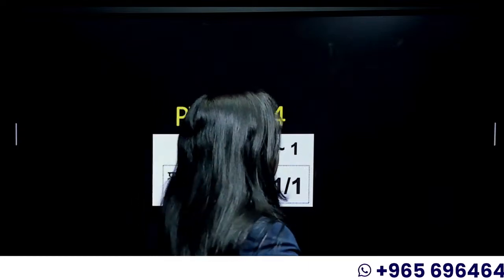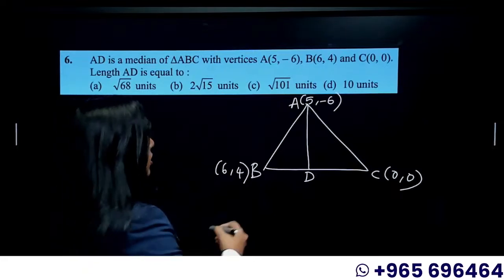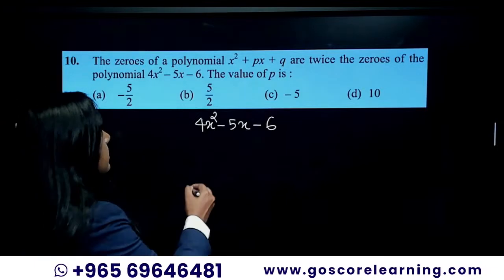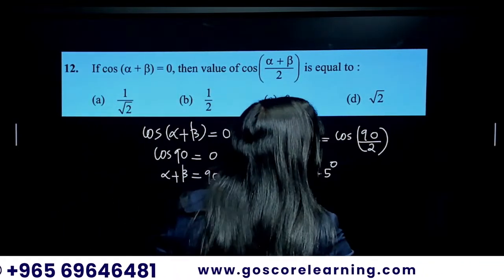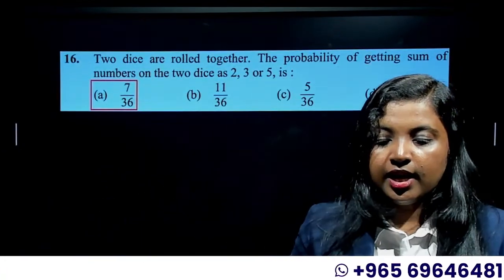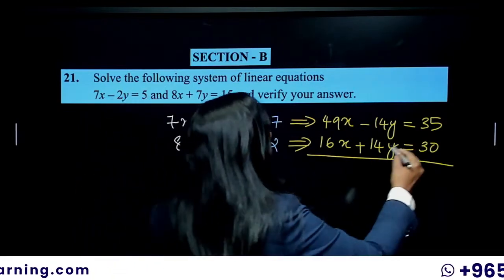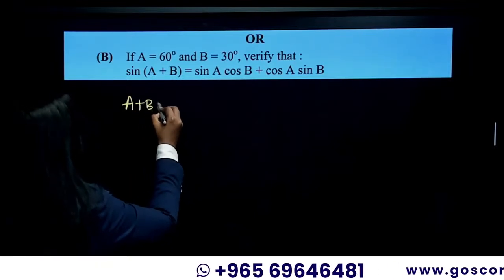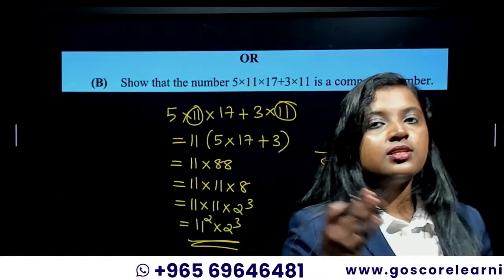QUESTION PAPER DISCUSSION 2024 | SET 1 | CBSE Grade 10-MATHEMATICS | QP CODE 30/1/1